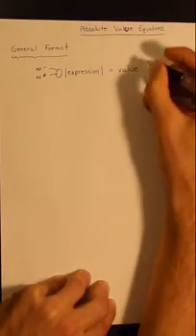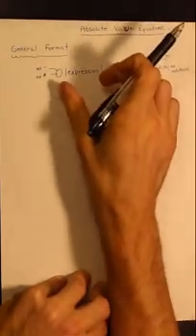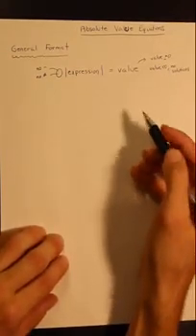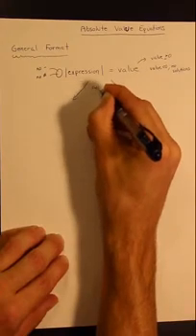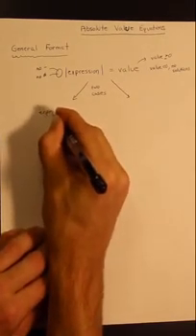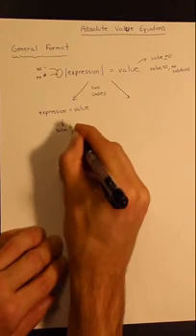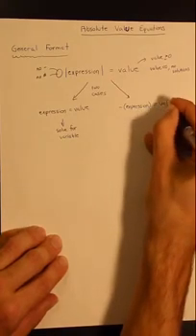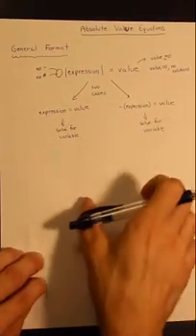1 mp4 Absolute Value equations post youtube preset G studio 720